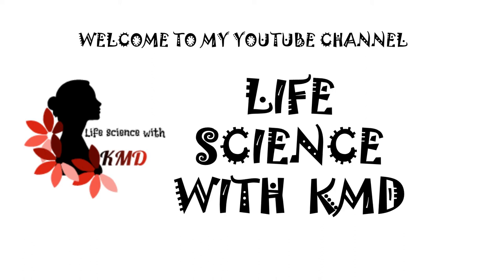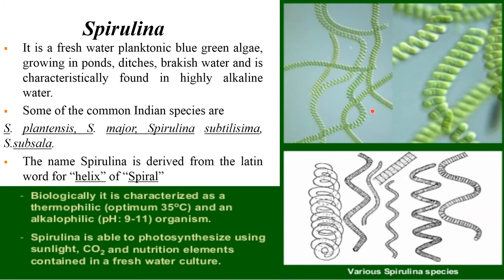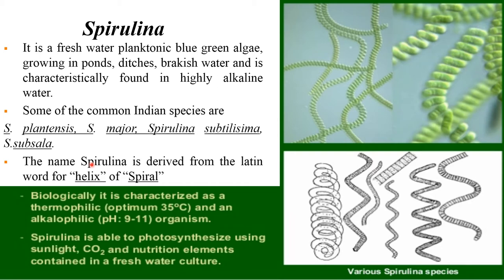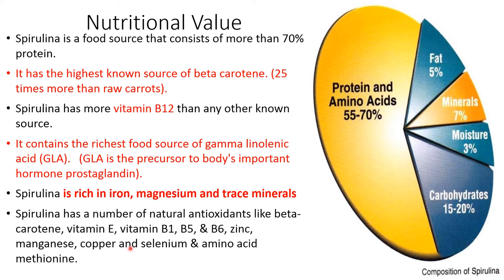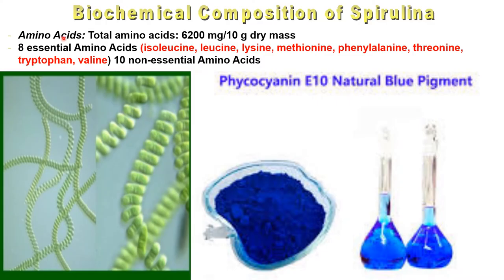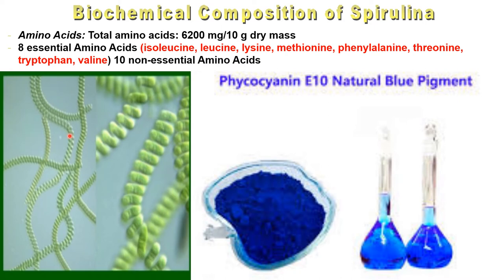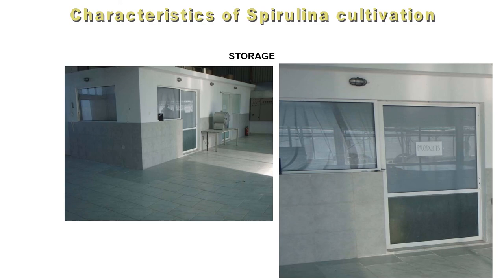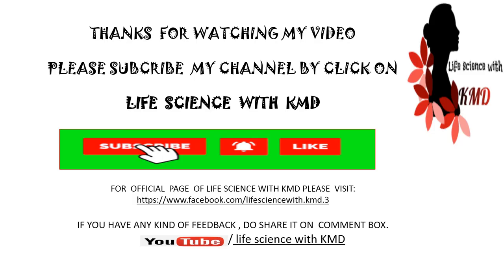CULTIVATION OF SPIRULINA